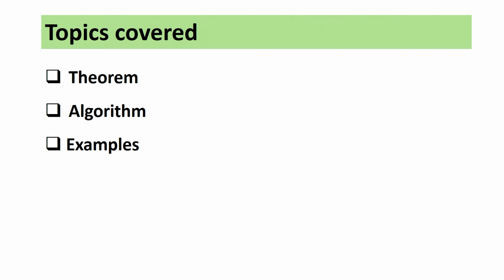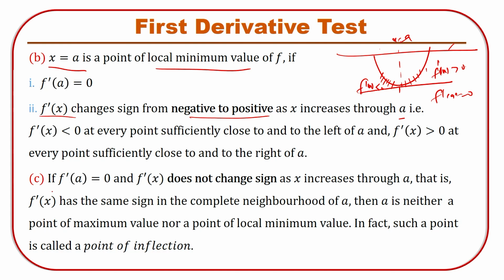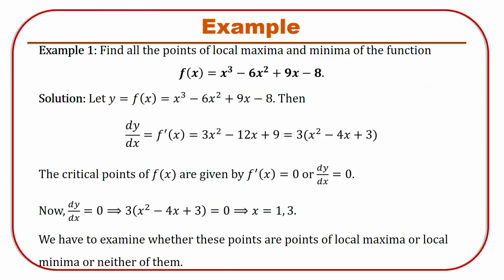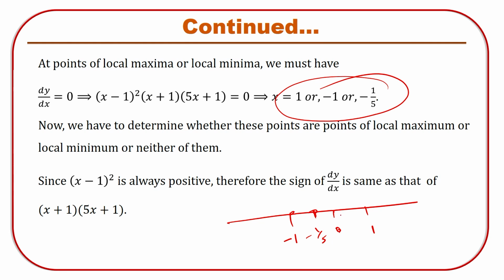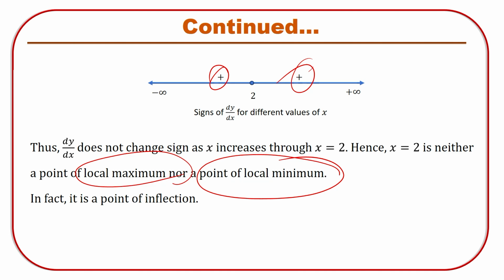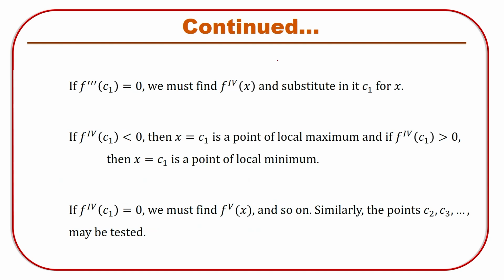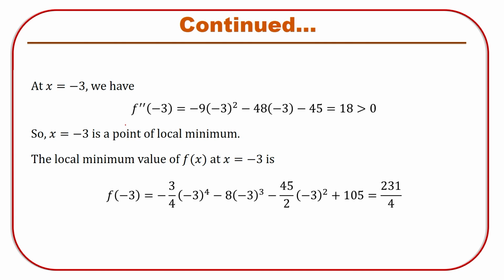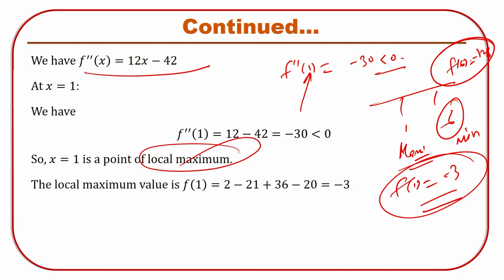Lecture 47: First Derivative Test for Extrema and Higher Derivative Test for Extrema